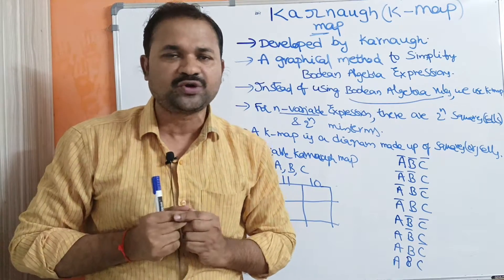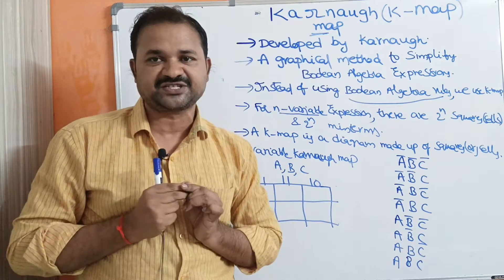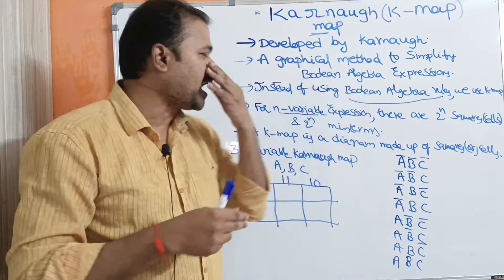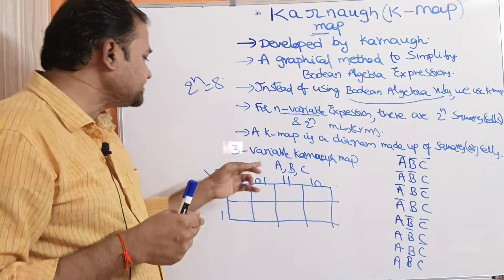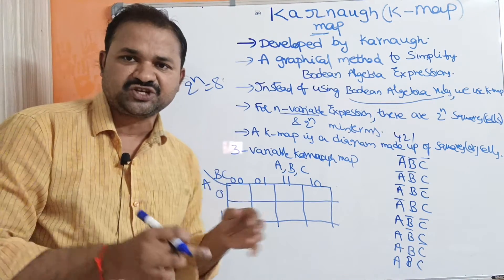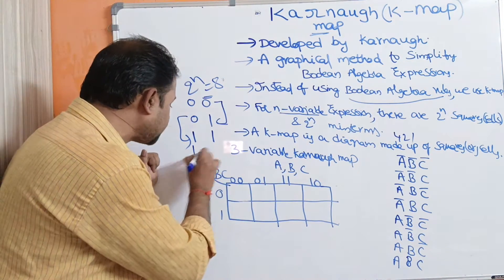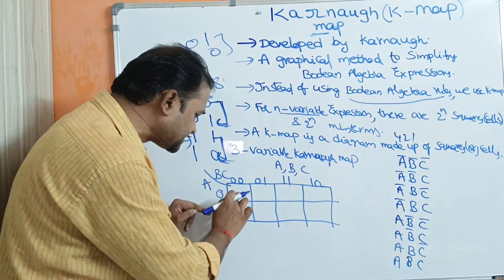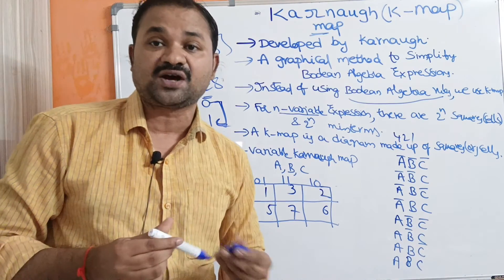Karnaugh Map || K - Map || Digital Logic Design || Digital Electronics